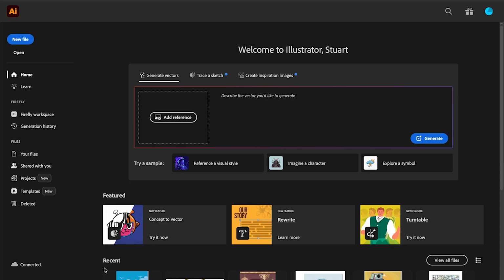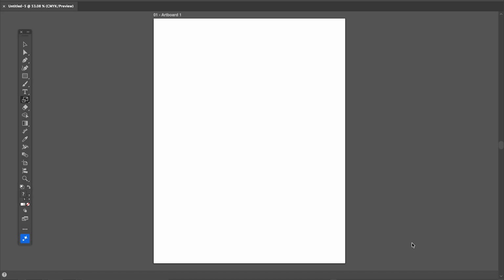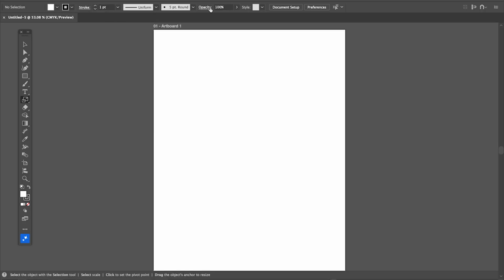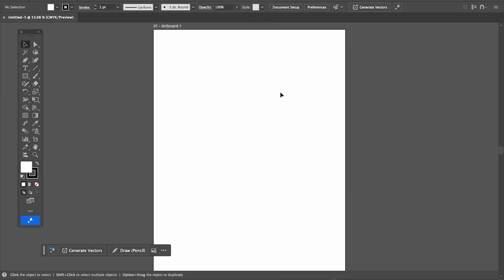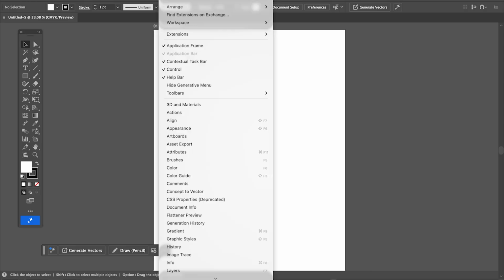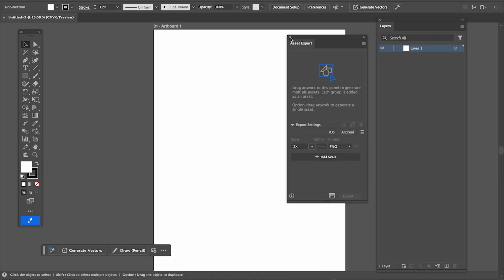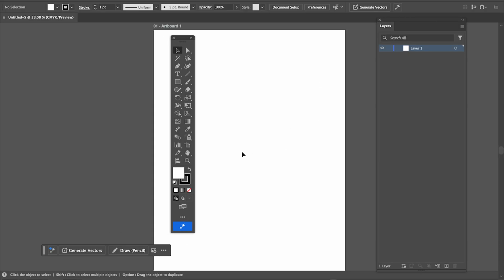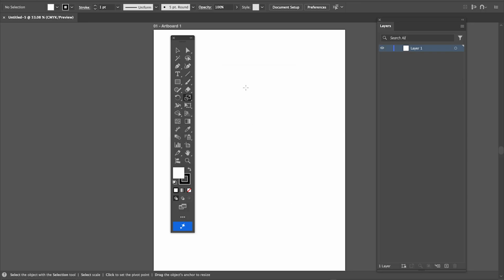1 02 Starting Setup in Adobe Illustrator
A College Class in Graphic Design. Learn Adobe Illustrator in Five Dynamic Projects. This module focuses on Logo Design. Setting up Illustrator before you begin.